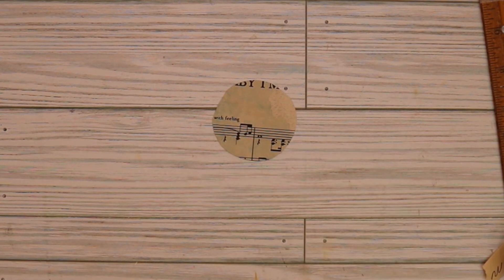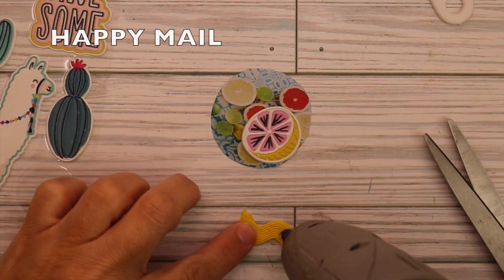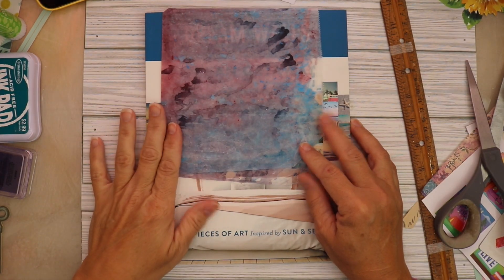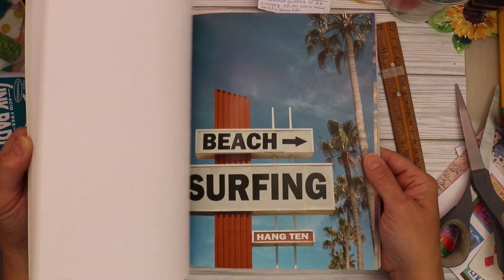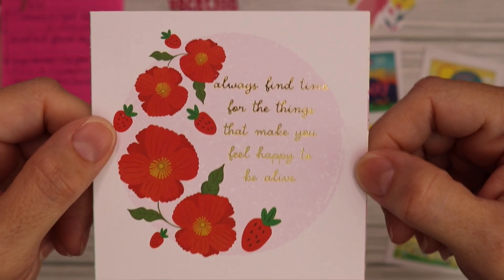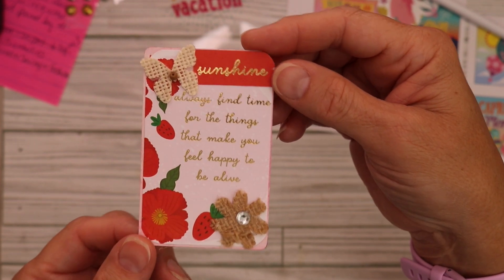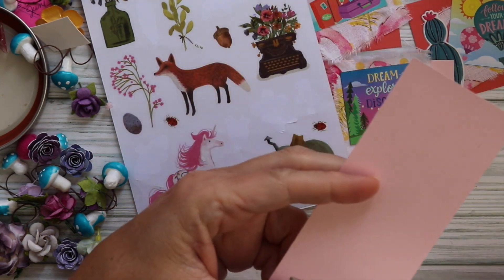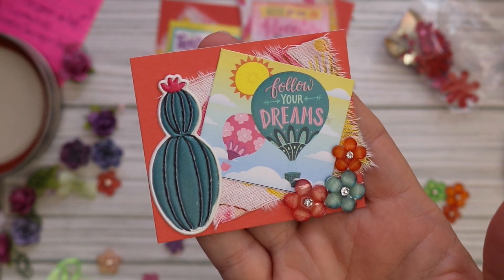Outgoing Mini Makes ATC and Clusters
Hi friends, today I am creating some mini art. One is a 2" circle for @koalitascreations  for her 50 and Fabulous Birthday Challenge. For that I made a 2" decorated circle. The other mini art is an ATC for @Mariannscraftcorner along with 5 clusters in a travel theme for her giveaway challenge.   I hope you enjoy the process and the end results! Today I am also sharing some sweet happy mail that I received🩷🩷🩷 from @MysticalMisty_1  and @virginiamartin-authorspeaker ...Thank you ladies!!! 🩷
Thank you for being here! I really appreciate it!